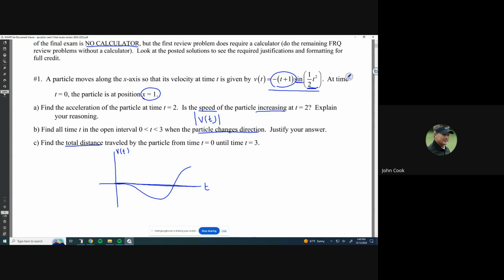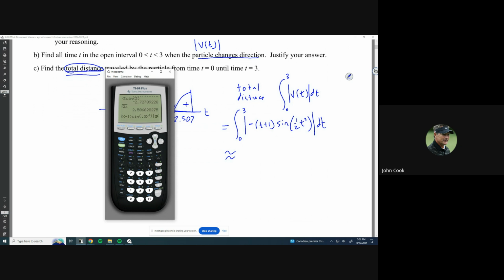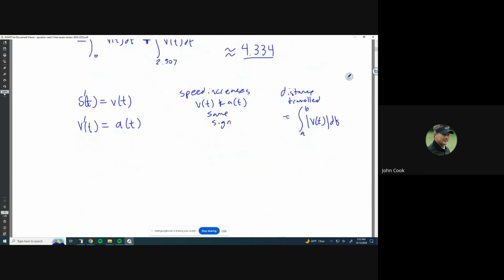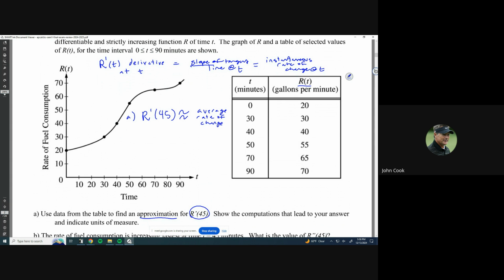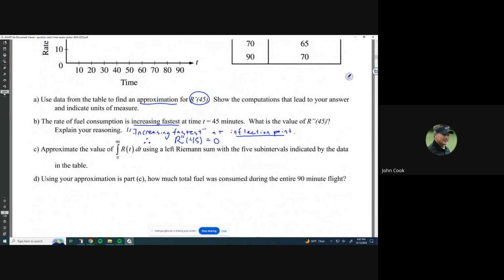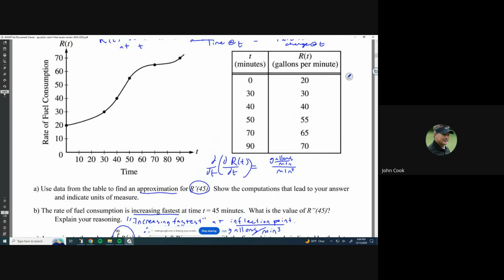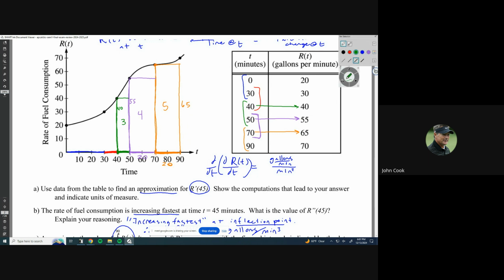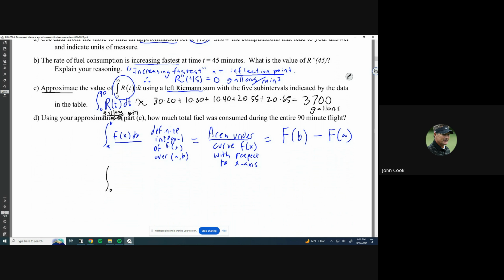AP Calculus BC - Final Exam Review - 1c, 2